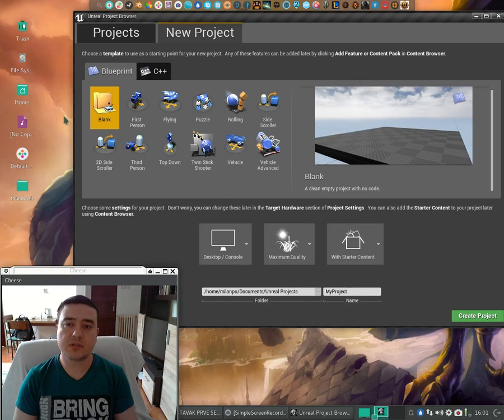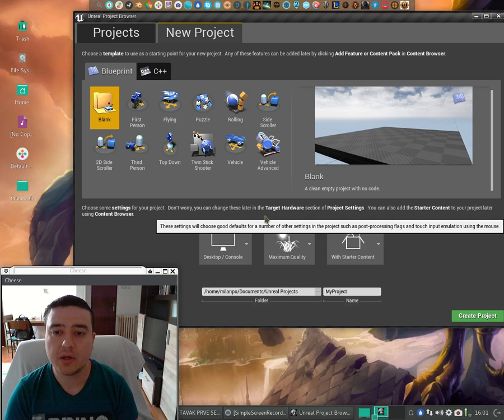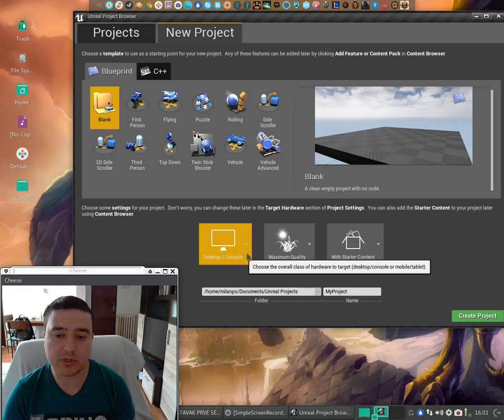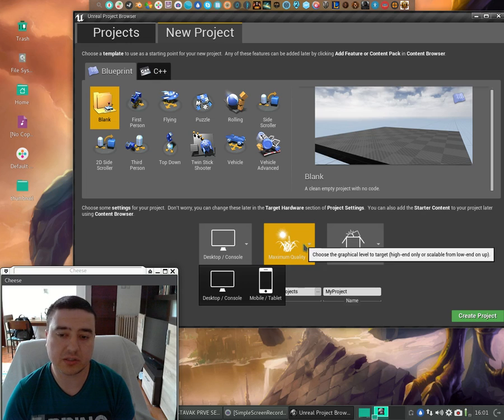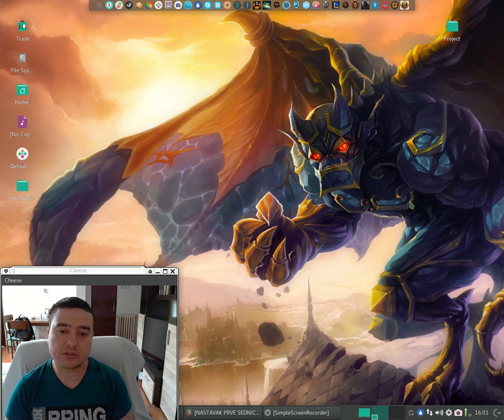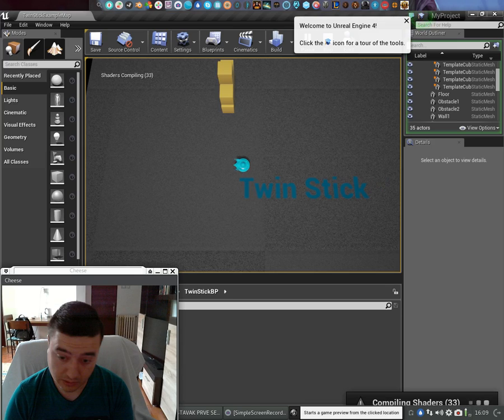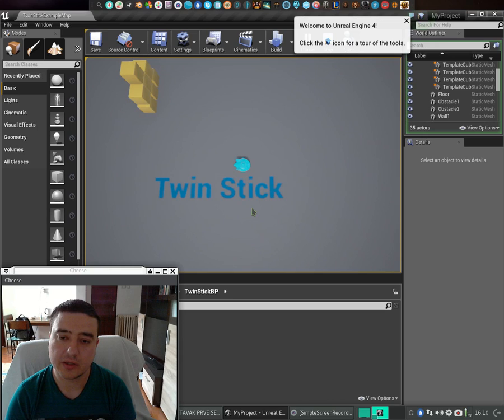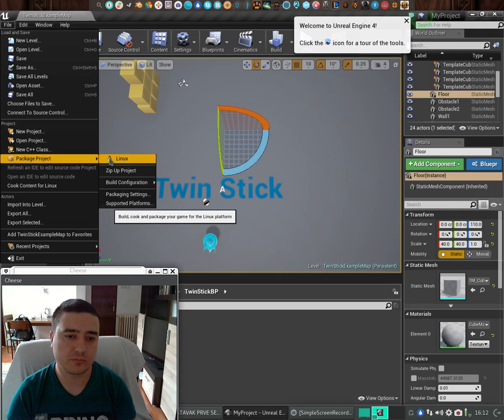Unreal 4 on Linux Manjaro/Arch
Unreal 4 Arch/Manajro